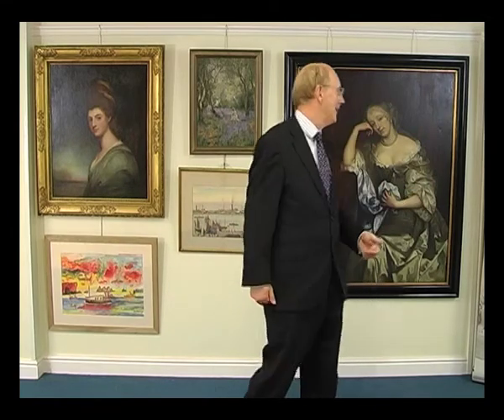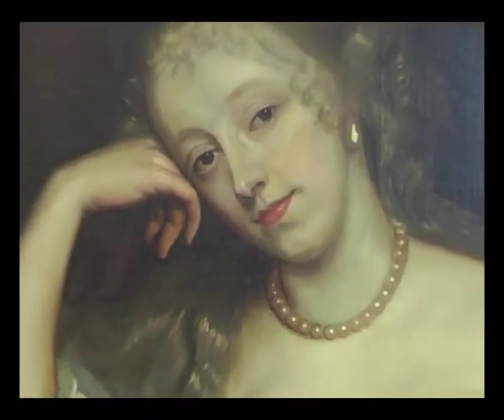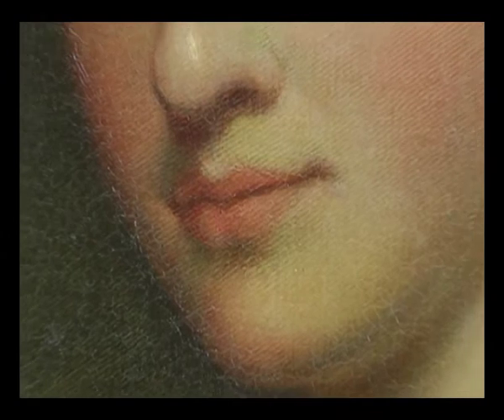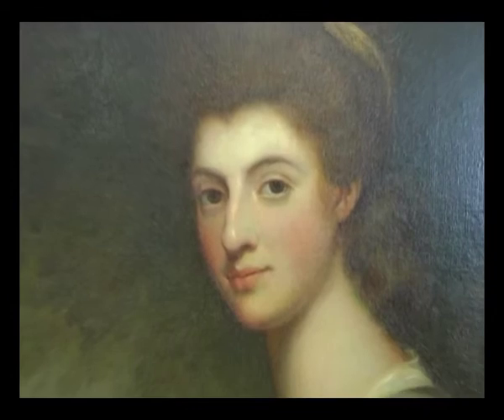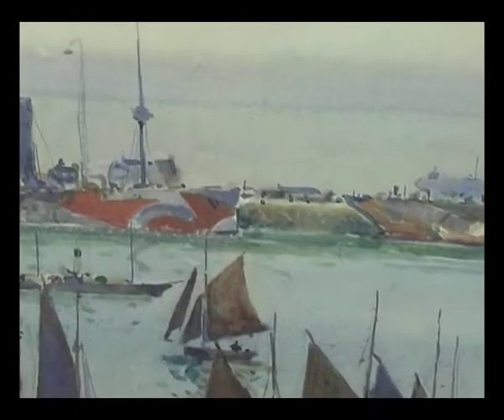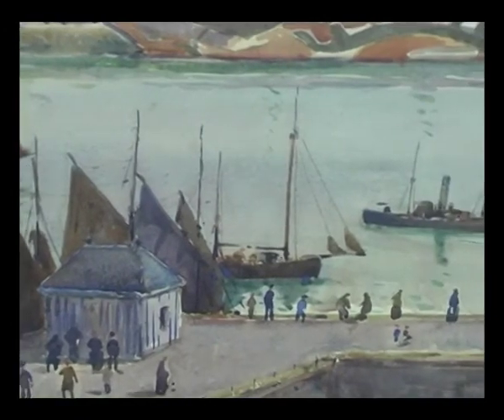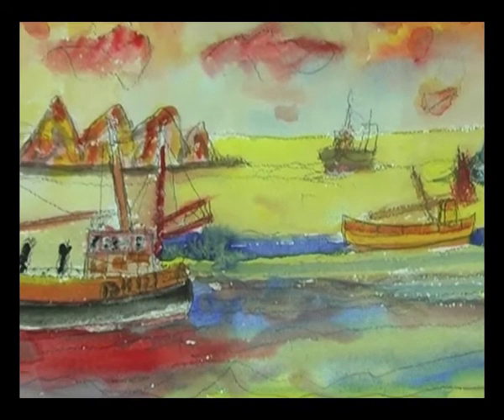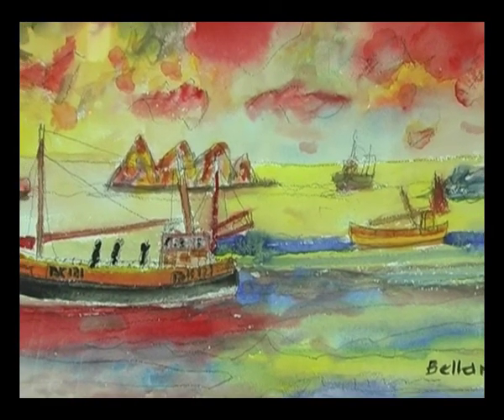Brightwells English and Continental Paintings & Prints Sale 6th November 2013 Preview